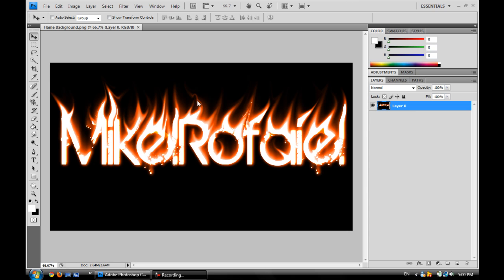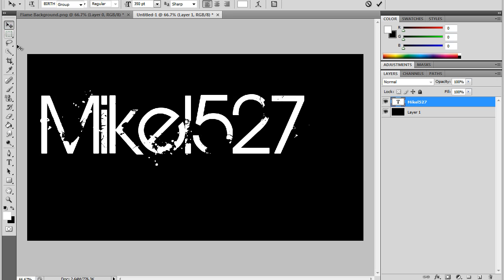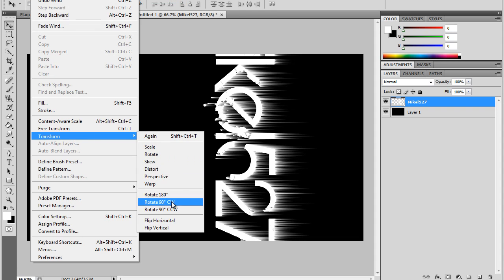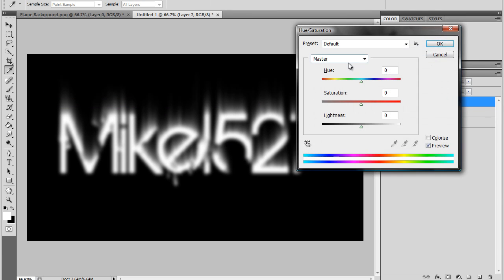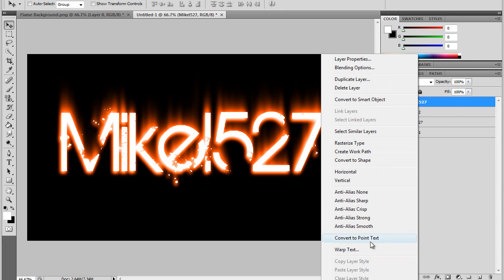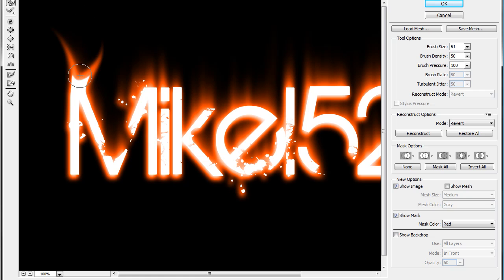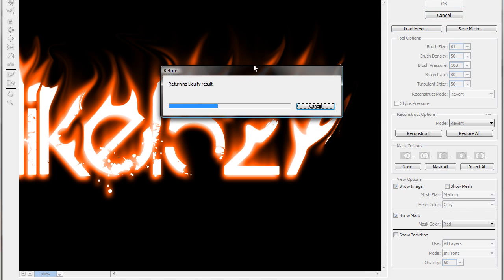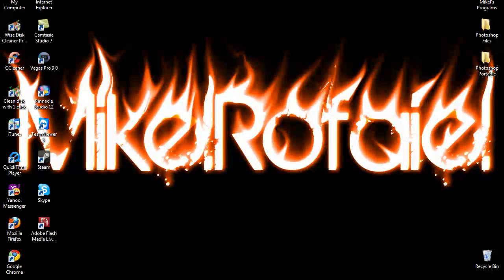[TUT] Photoshop | Cool Flame Text Tutorial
Here is a Cool flame text tut from NGU member, Mikel527.